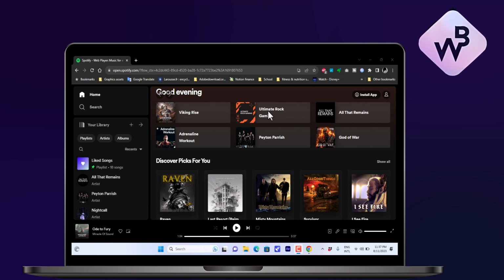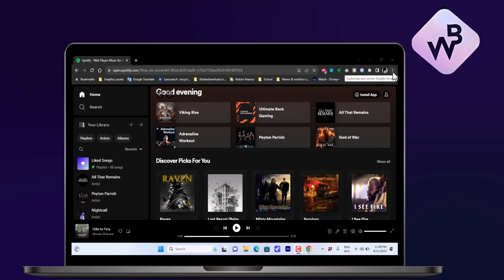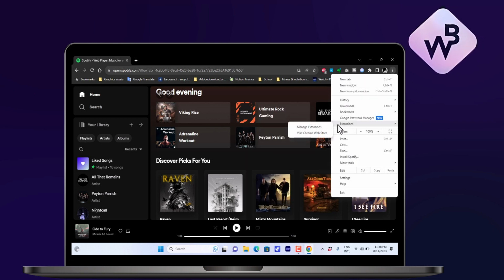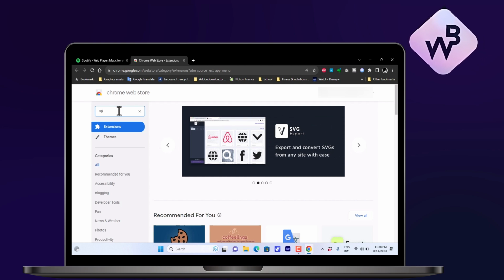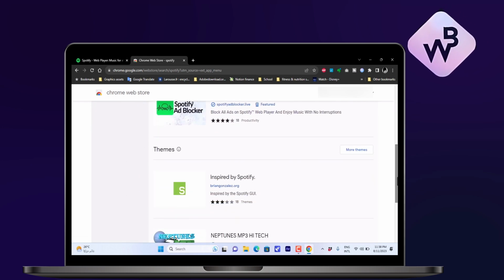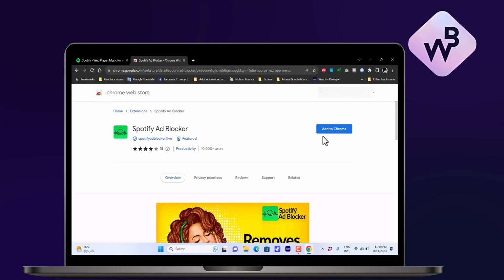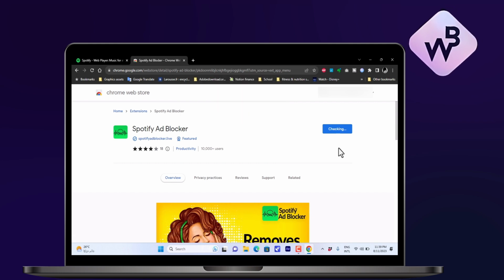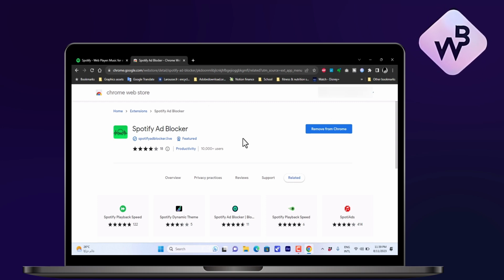How To Use Spotify Ad Blocker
In today's video, we're diving into a topic that can enhance your ad-free music experience: how to use a Spotify ad blocker. Whether you're tired of interruptions during your favorite tracks, want to enjoy your playlists without ads, or simply wish to optimize your listening time, this tutorial is for you. In this comprehensive guide, we'll walk you through the step-by-step process of how to easily use a Spotify ad blocker to enjoy uninterrupted tunes. Get ready to take control of your music journey.